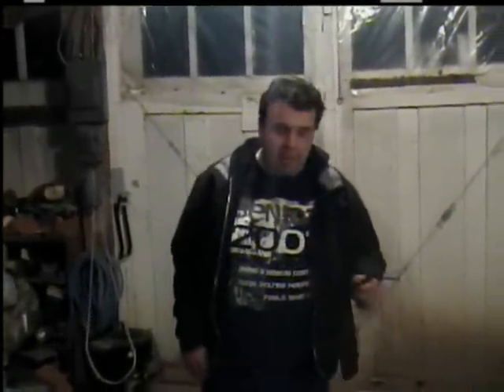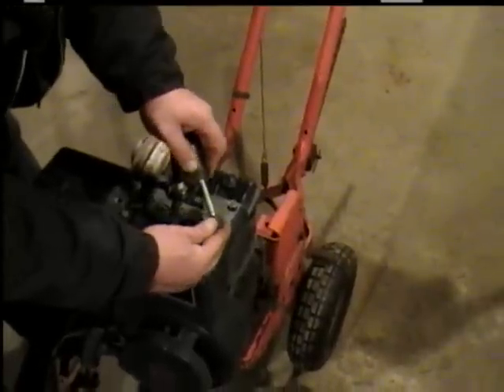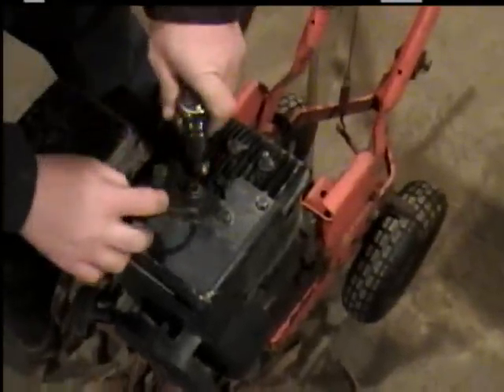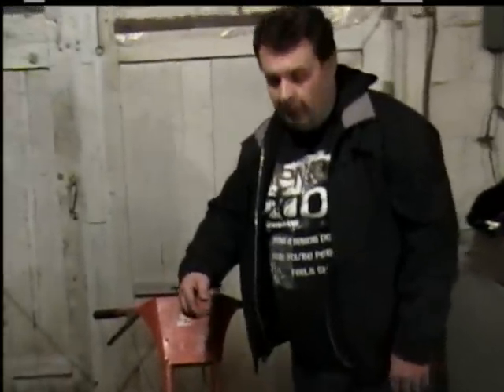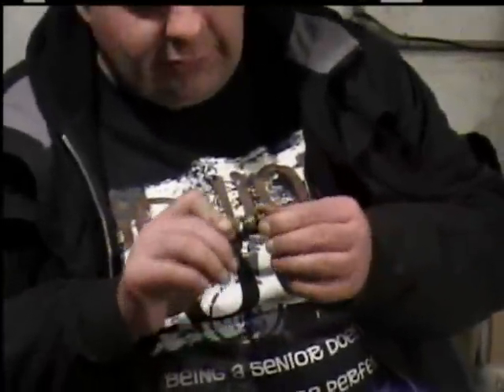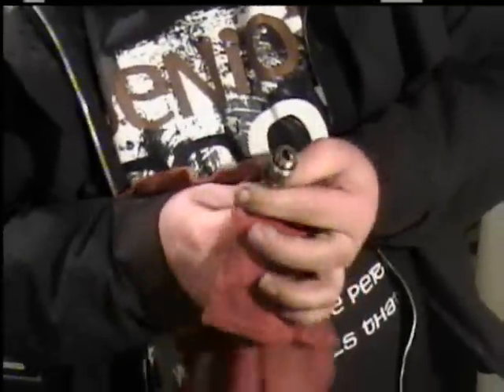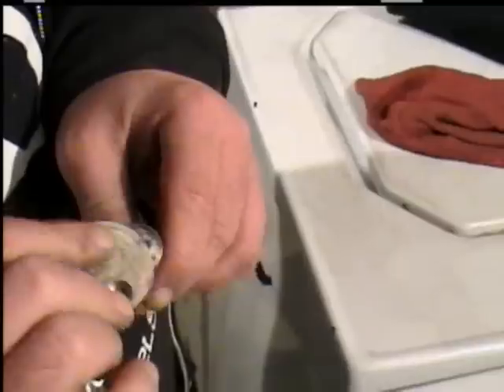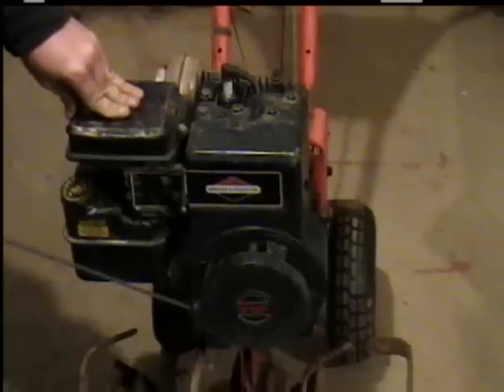Checking and cleaning the spark plug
Having trouble with the engine starting or it's running rough? WhizKid will show how to test for the magneto's power output, if the spark plug is fouling, how to clean the spark plug, and how to properly set the spark gap.